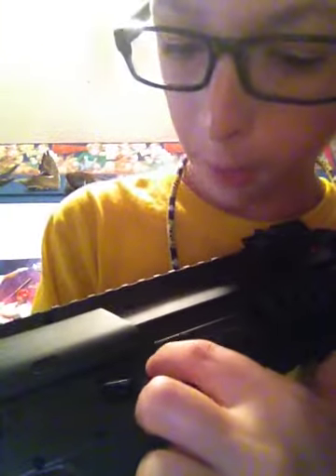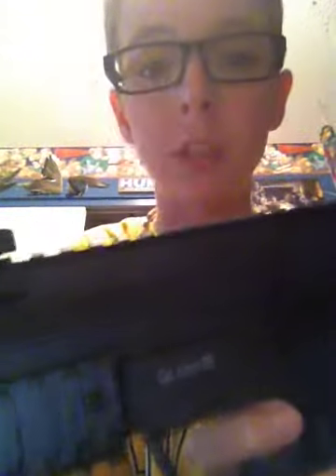Hk Mp7 airsoft gun review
Review Hk Mp7 electrical powered airsoft gun.